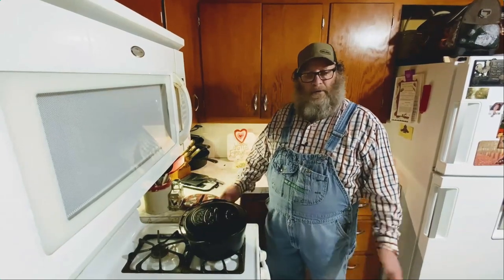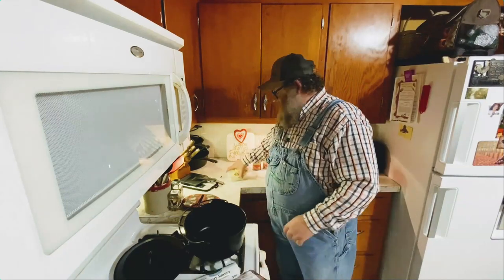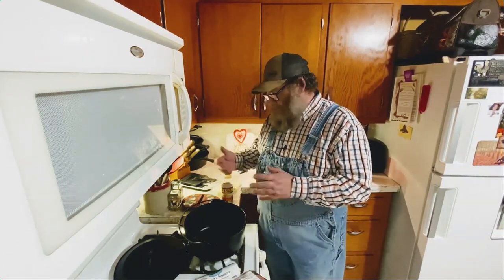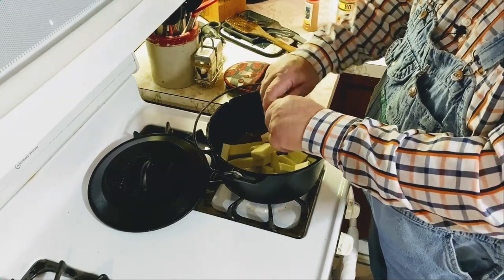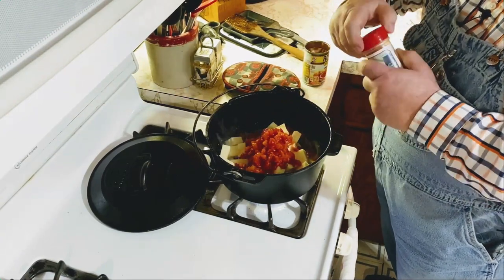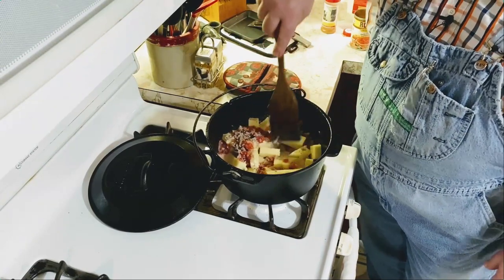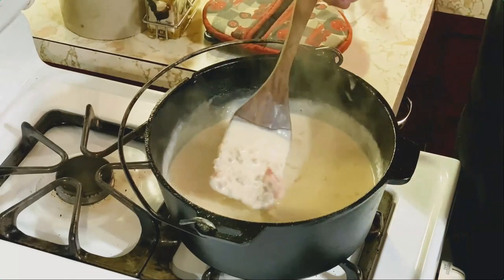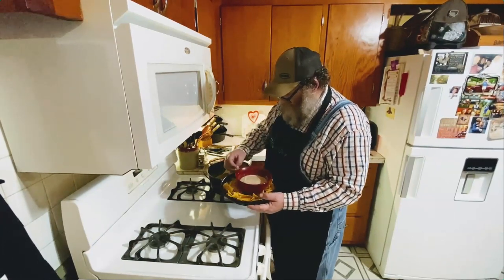Game Day Queso Dip In A Cast Iron Dutch Oven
We are making a Game Day Queso Dip in our 10 inch cast iron dutch oven in today's video. This a simple queso dip recipe to make, and it only takes about 30 minutes to do so. First, we brown our hamburger meat and the breakfast sausage. Once browned, we drain on a paper towel-lined plate. Add the hamburger and sausage back into the dutch oven and add the American cheese chunks. Next, we add a can of Rotel undrained, a can of milk, plus a few sprinkles of Uncle Steve's Shake-on SpicyR seasoning, and give everything a good stir. Let the mixture continue to cook and melt the cheese down to the consistency that you prefer. Once the queso dip is ready, add it to a bowl and enjoy this awesome game day queso dip with your favorite nacho chips!